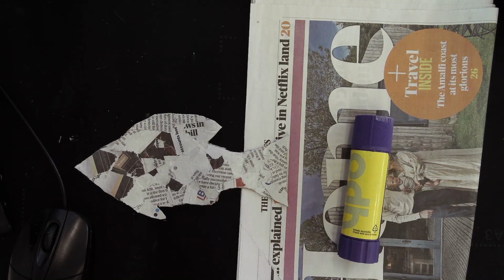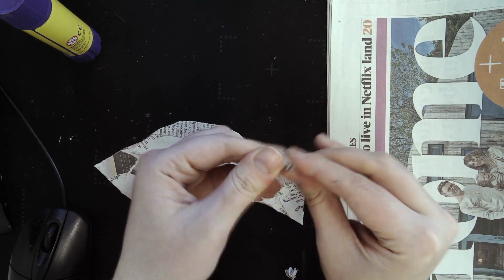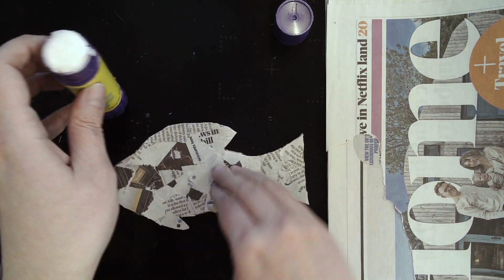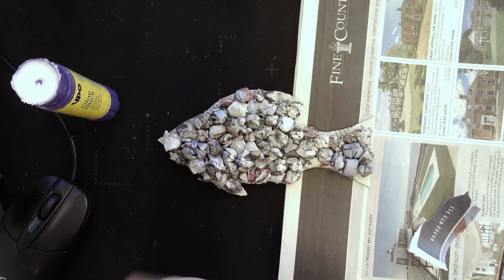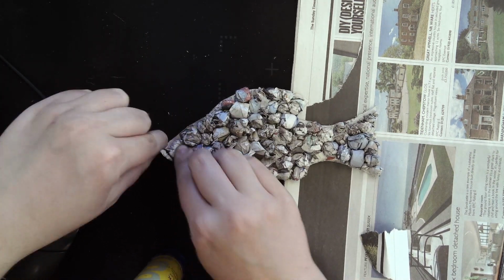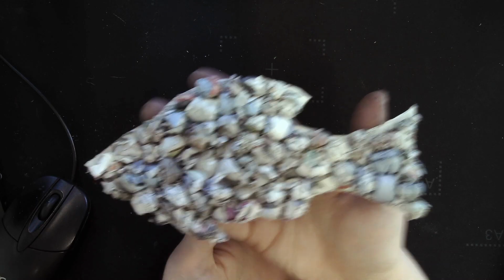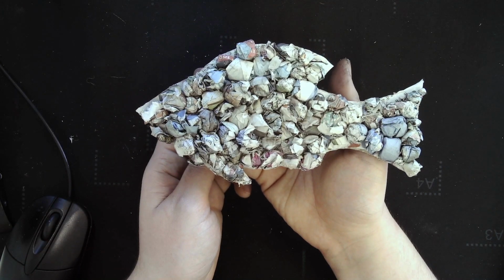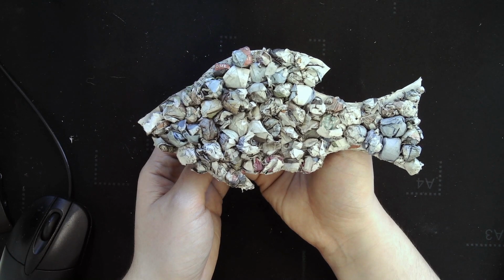3D - Newspaper Build Up On Cardboard fish Year 7